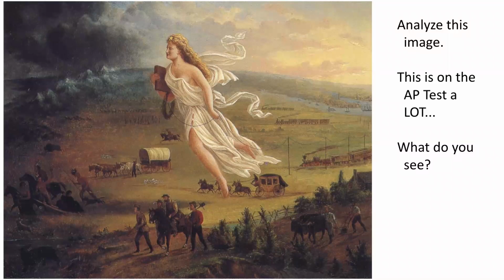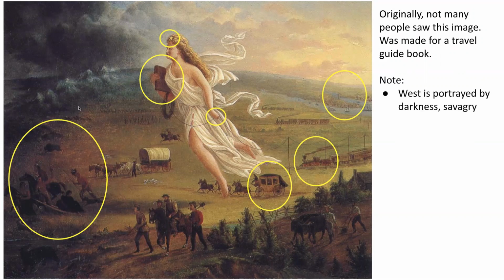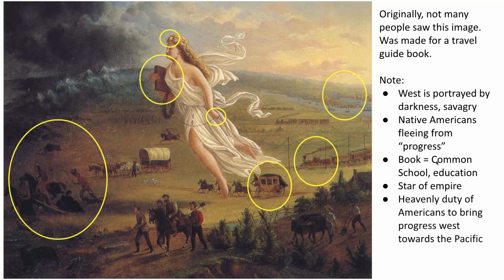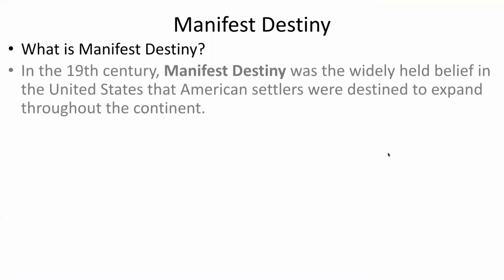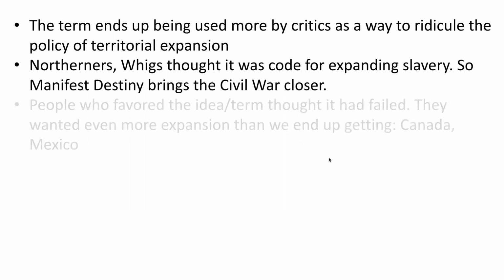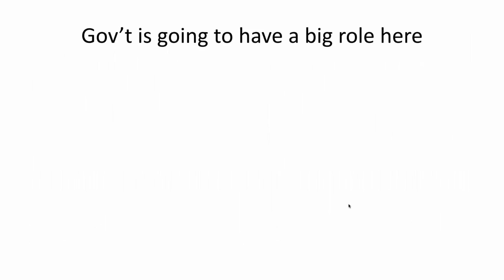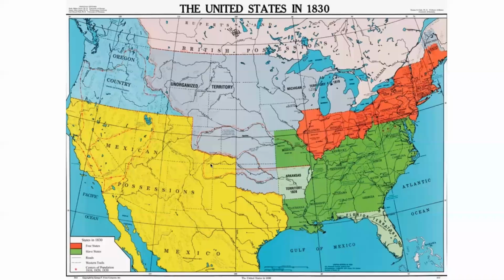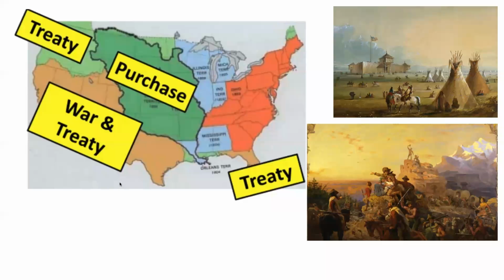Introduction to Manifest Destiny